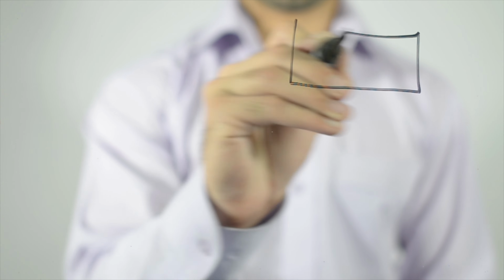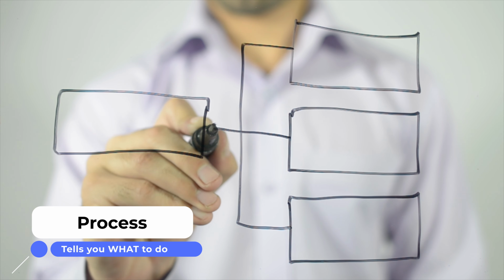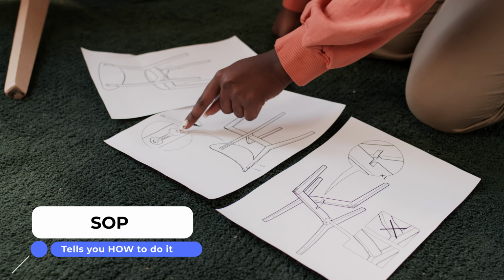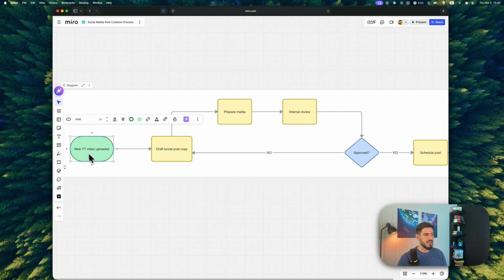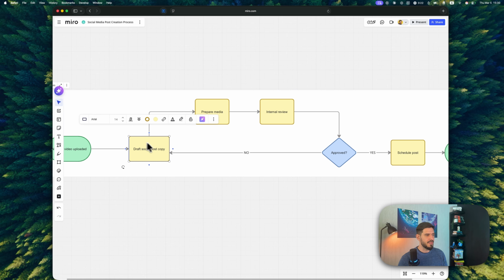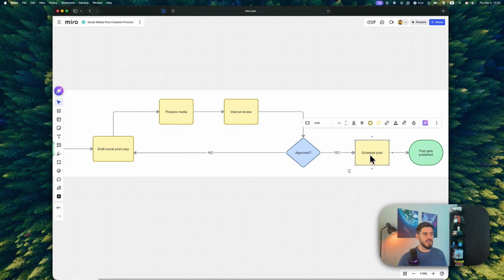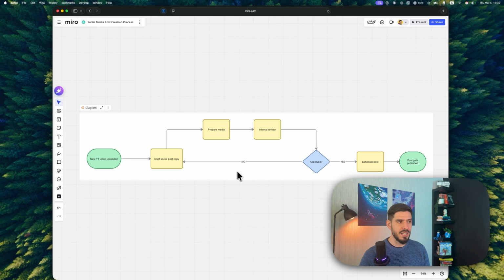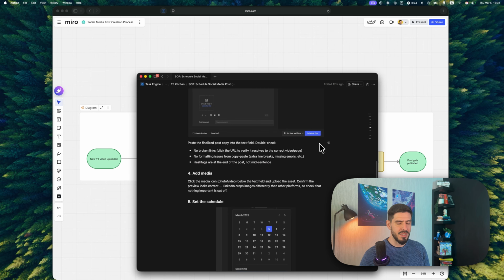Process vs SOP: The Difference Every Small Business Owner Needs to Know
Process and SOP: two terms that get used interchangeably, but they mean very different things. If you're trying to bring structure to a growing business, understanding this distinction is the first step.
In this video, I break down the difference using a real example from my own business: creating a social media post to promote a new video.